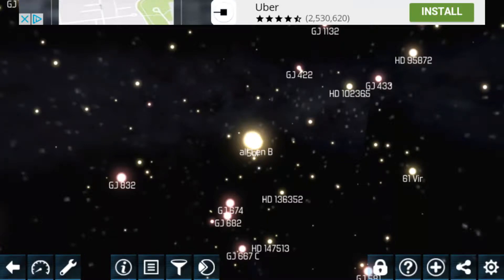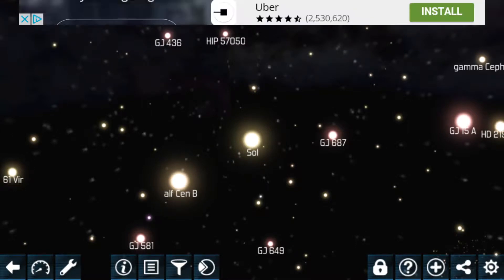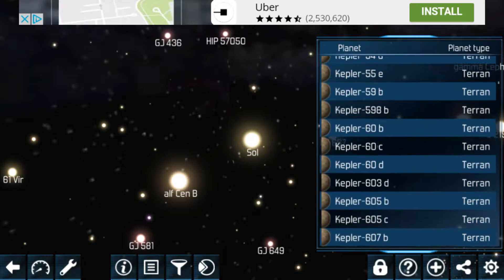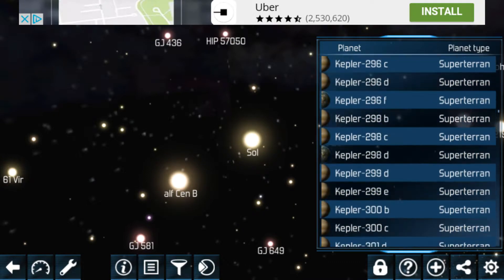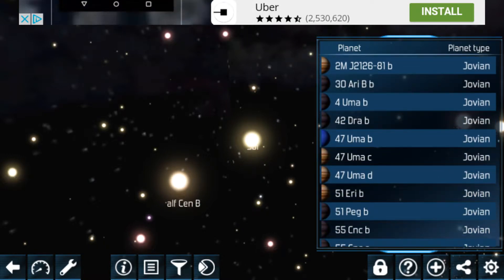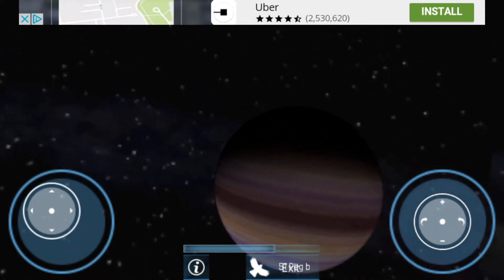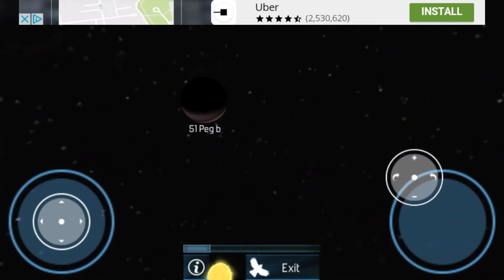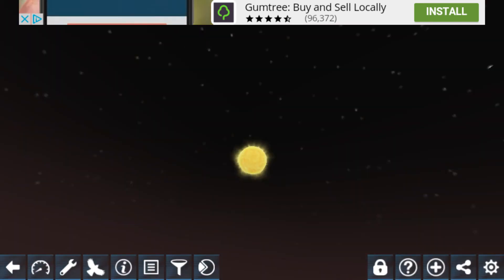Exoplanet Explorer Ep.1: 51 Peg b